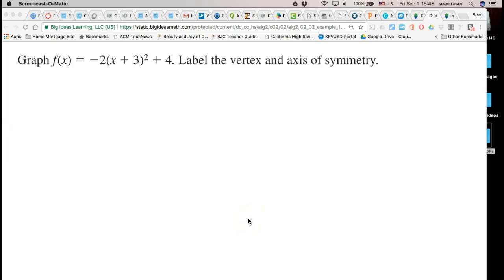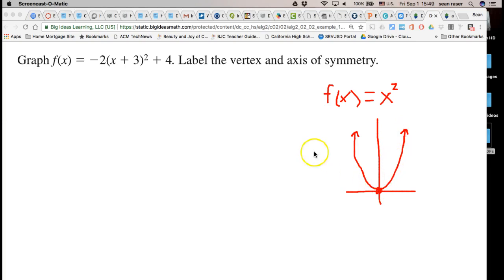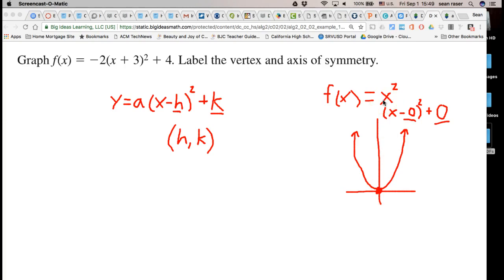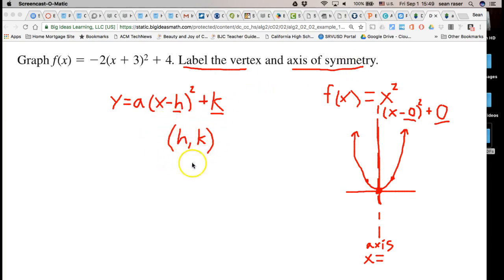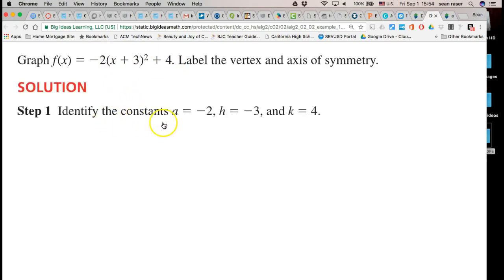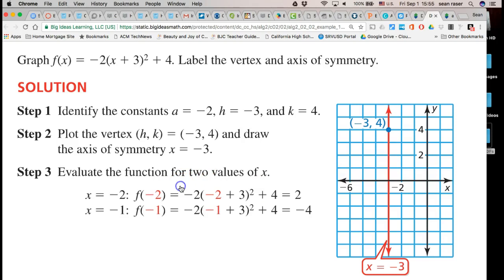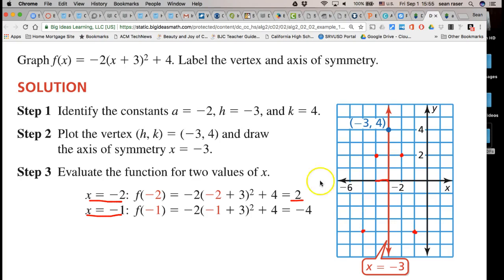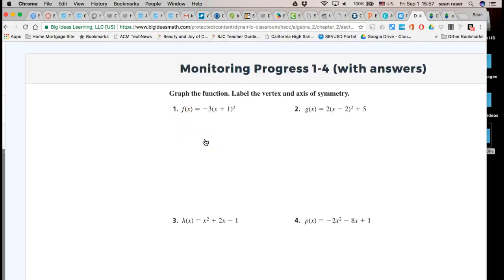2.2 example 1